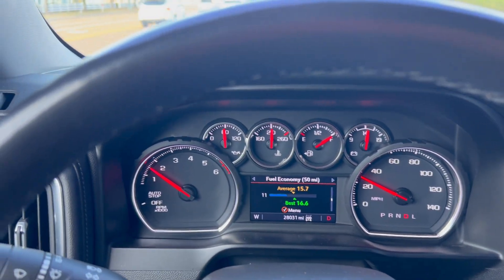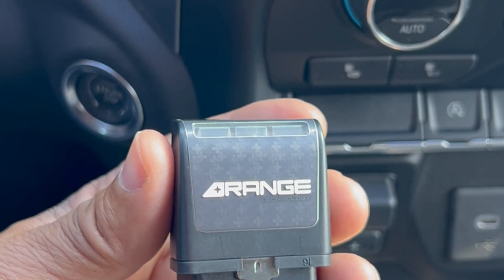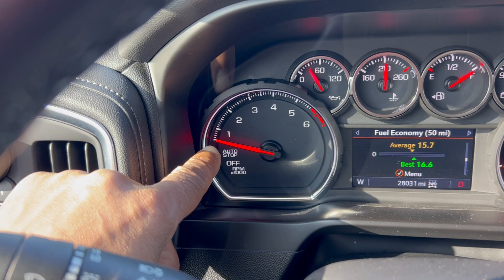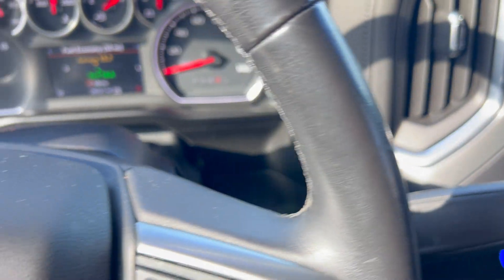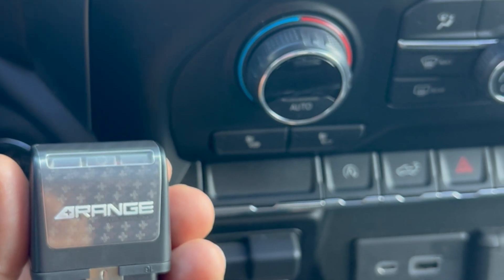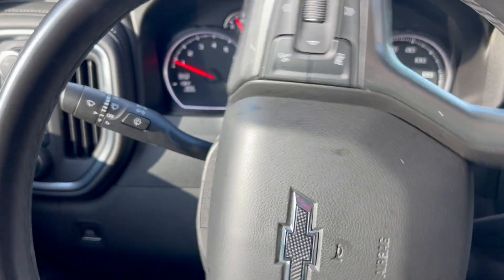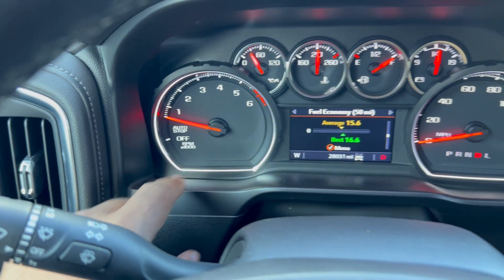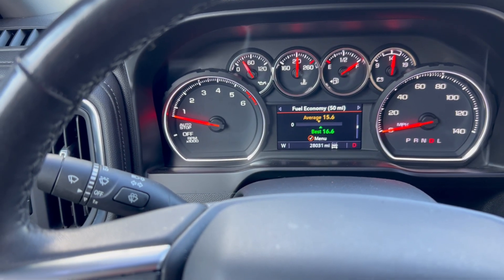Engine Auto Shut Off FIX!!! | Start/Stop Disabler for GM & Fords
In this video I demostrate how to stop your vehicle from cutting down your cylinders.

The Range AFM/DFM Disabler allows your V6 or V8 GM vehicle to run in full cylinder mode at all times, preventing the Active and Dynamic Fuel Management systems from dropping cylinders.

Our patented technology is the only product that will disable Active or Dynamic Fuel Management without reprogramming the factory ECU. Full power delivery all the time without factory warranty concerns. CARB testing process in progress!